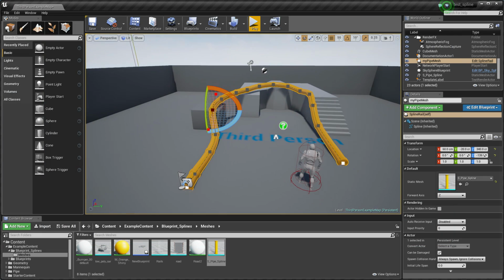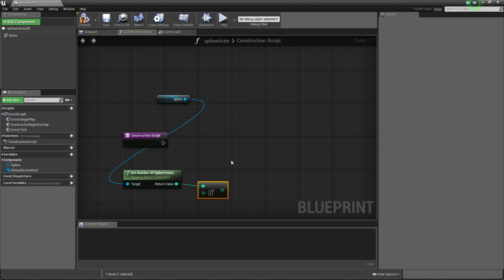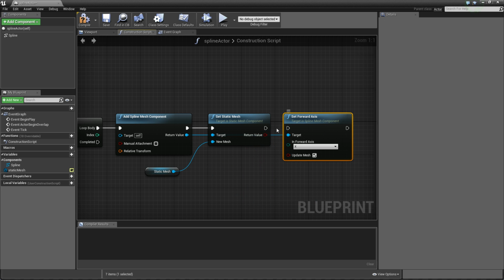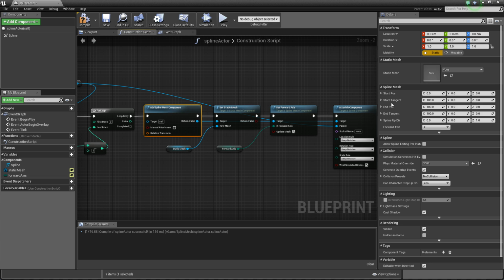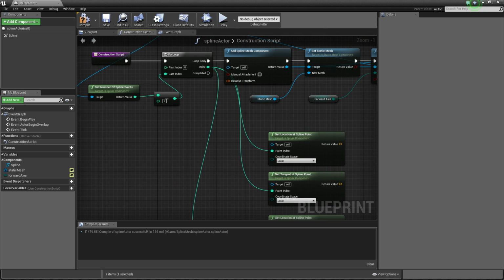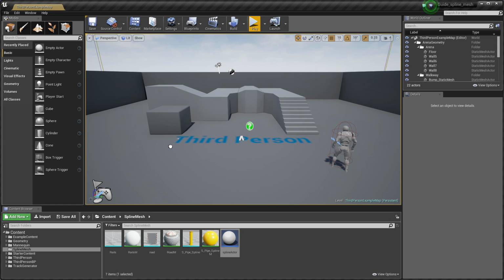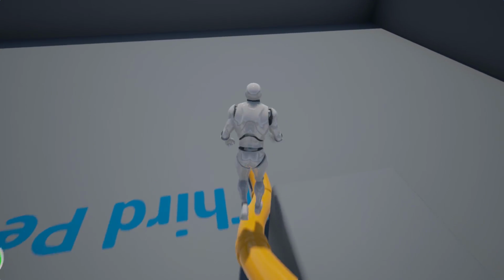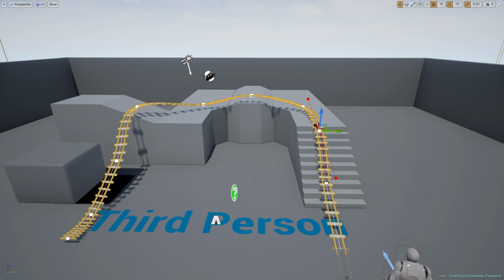Unreal Engine 4 Guide - Spline component - road, pipe, railroad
This guide is about the spline component and the spline mesh component. I find this useful and one of the most important components you can find in Unreal Engine 4.